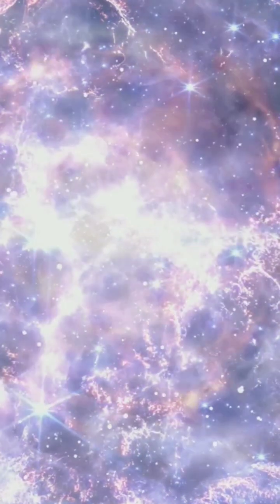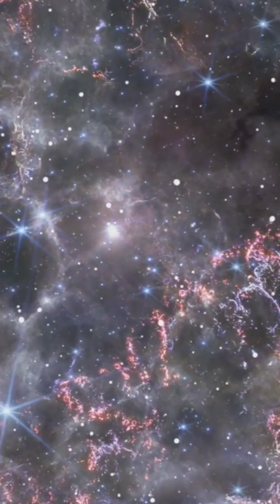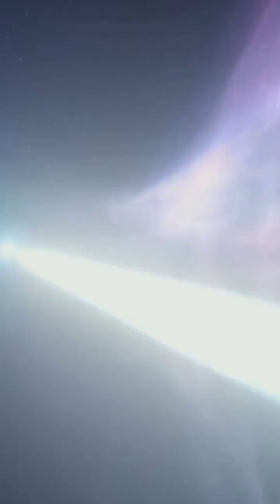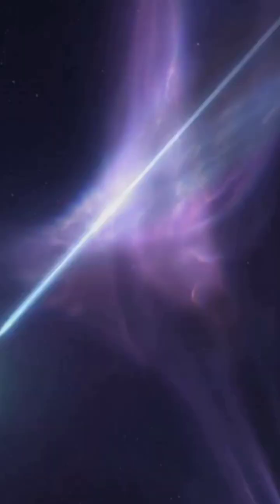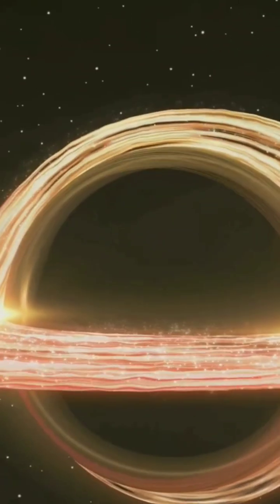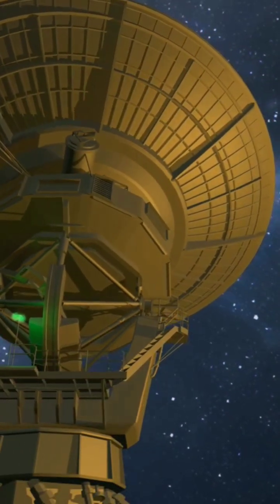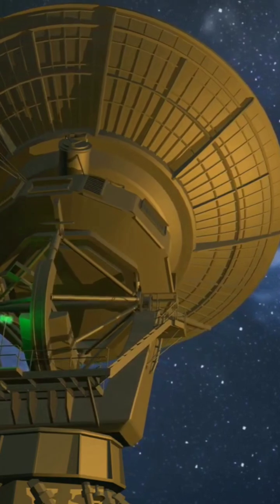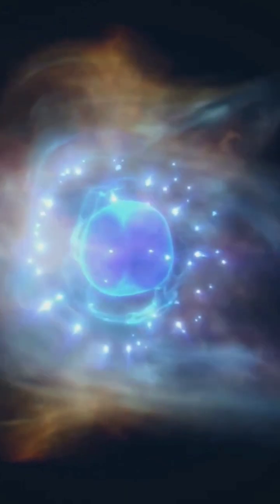What Are the Latest Quantum Physics Discoveries?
Discover the latest breakthroughs in quantum physics! 🌌✨ Ever wondered how quantum physics was discovered? In this quick dive, you'll learn about exciting new discoveries that challenge what we thought we knew about the universe!

From quantum entanglement to advancements in quantum computing, we break down complex ideas into fun, digestible bites! If you’re curious about how these theories revolutionize technology and our understanding of reality, you’re in the right place!

Don't miss out on this fascinating journey into the quantum realm! What discovery surprised you the most?